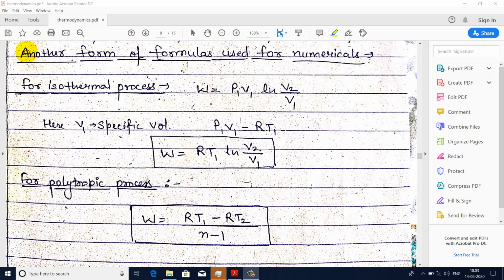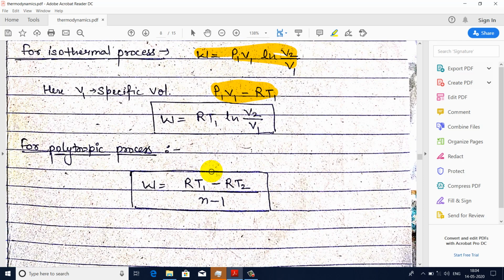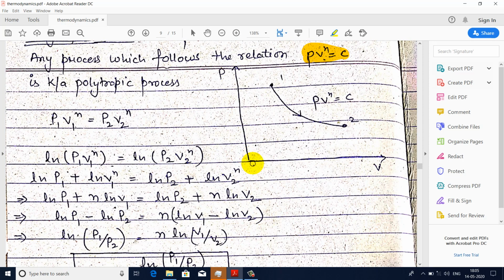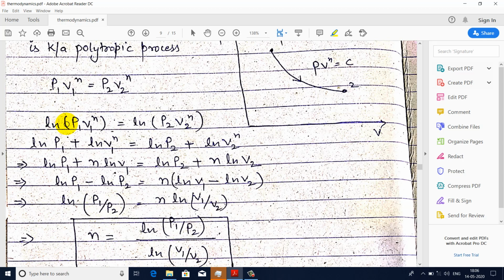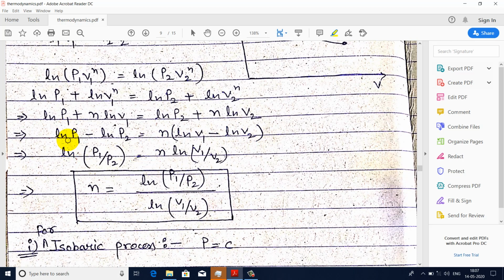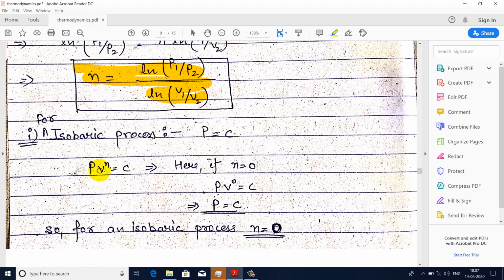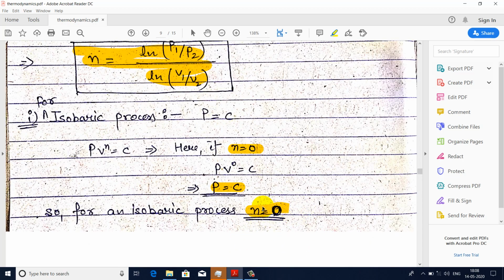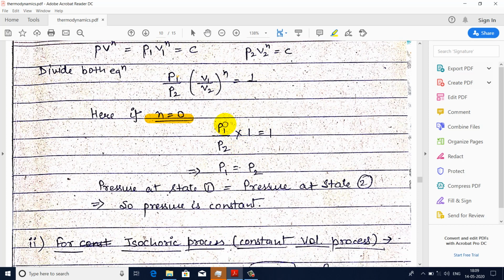B.Sc B.Ed (PCM) - II Sem Physics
FACULTY NAME - Dr. Kiran Yadav
TOPIC NAME - Work Transfer
COURSE - B.Sc B.Ed/ B.SC (PCM) II sem